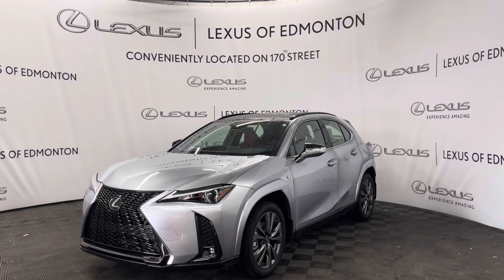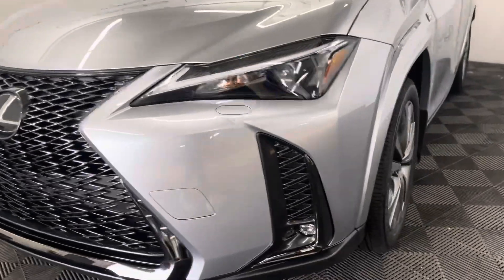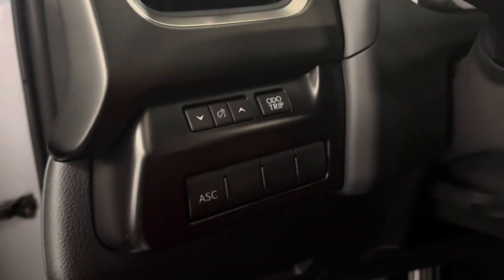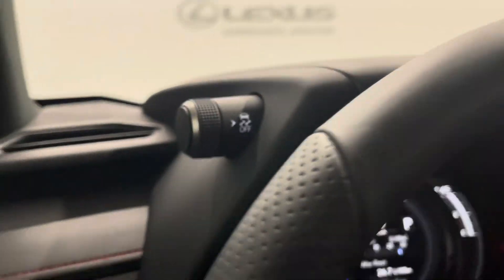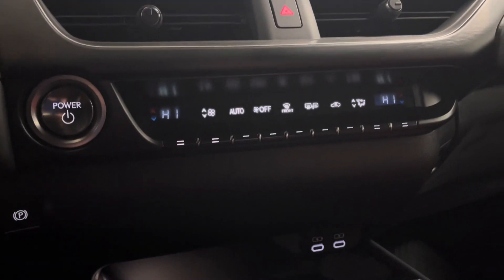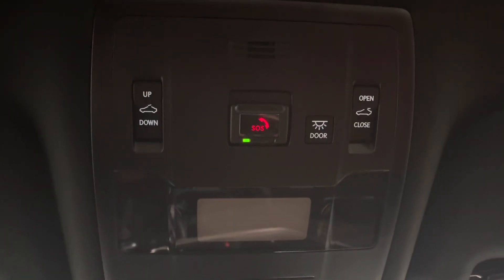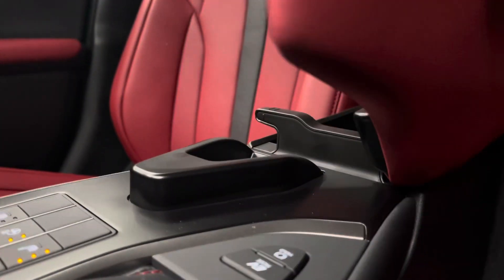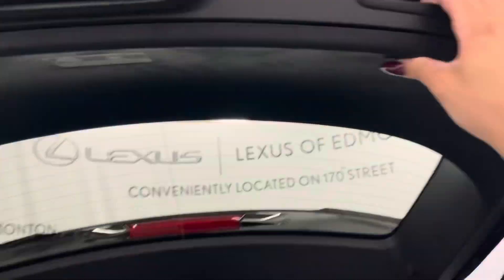NEW 2024 Lexus UX 250H | AWD | F Sport Series 1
2024 Lexus UX 250H | AWD | F Sport Series 1
Stock # L21974

00:00 Intro
00:04 Exterior
00:16 Interior
01:08 Trunk Space
01:16 Outro